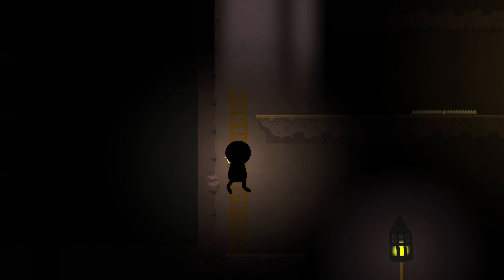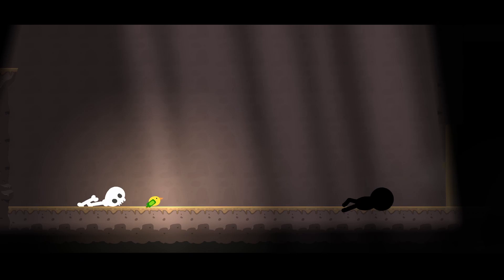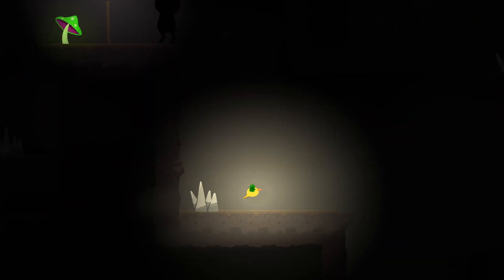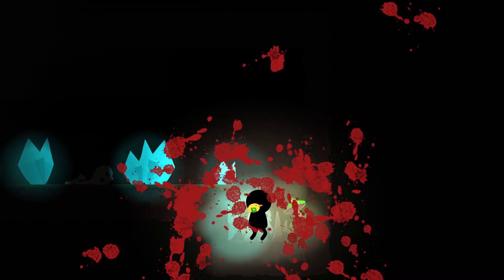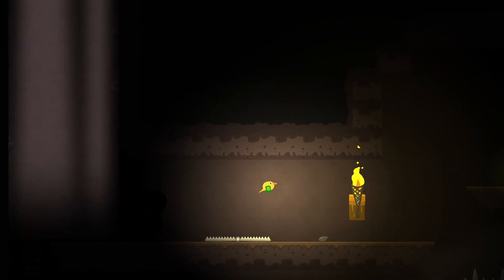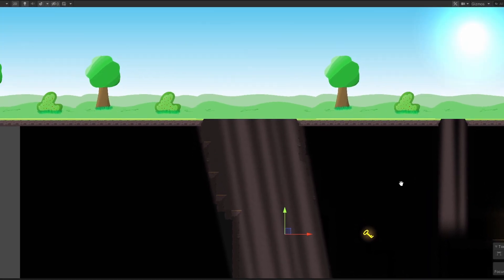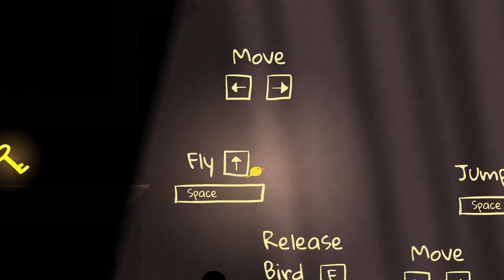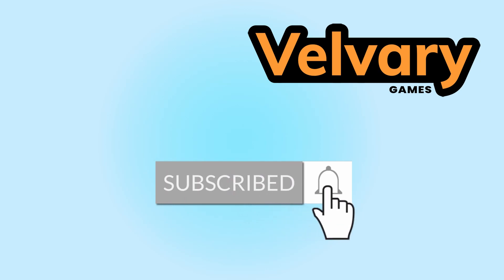Through The Dark - Brackeys Game Jam 2021.1 DEVLOG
With the theme "Stronger Together" I made a little platformer-like game, where you play as a little boy who felt down a hole. Together with his bird you try to find a way back to the surface.

The game was developed in Unity during the span of seven days.

Questions, Ideas, Feedback?